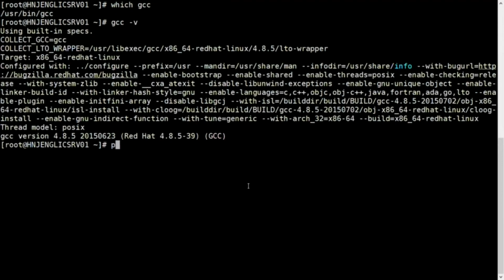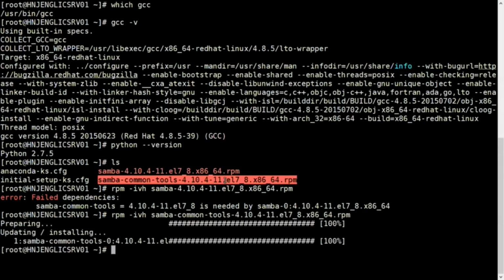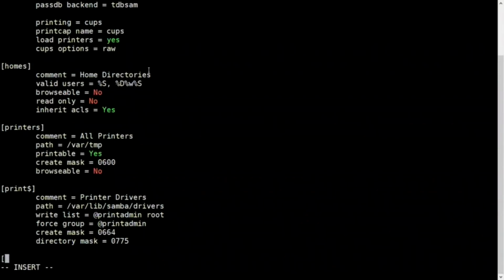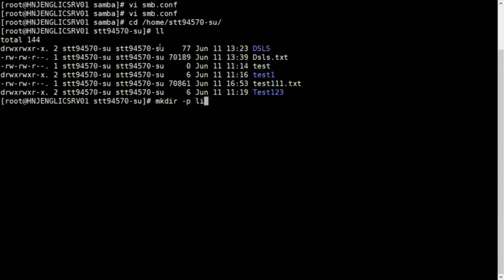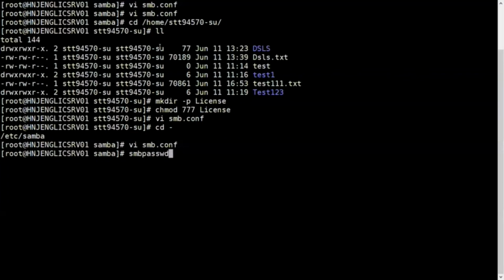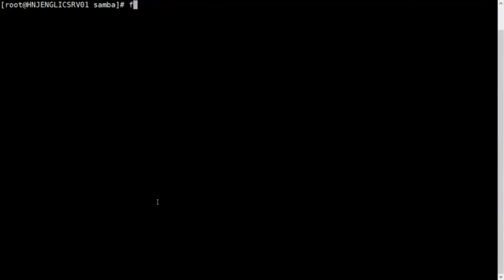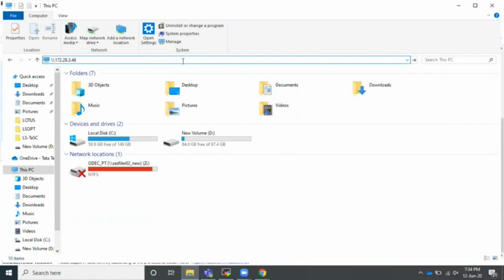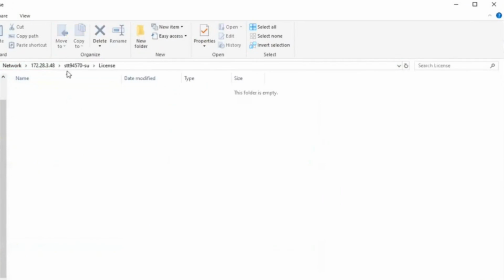How to enable Linux samba server for Windows Access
Samba is simple and effective when you want to access your linux files through Windows file system.
We will see how to install the samba files and configure samba server.
Samba is a free software re-implementation of the SMB networking protocol, and was originally developed by Andrew Tridgell. Samba provides file and print services for various Microsoft Windows clients and can integrate with a Microsoft Windows Server domain, either as a Domain Controller (DC) or as a domain member. As of version 4, it supports Active Directory and Microsoft Windows NT domains.